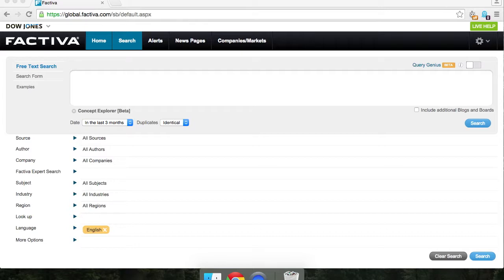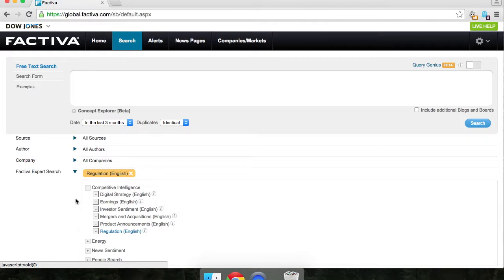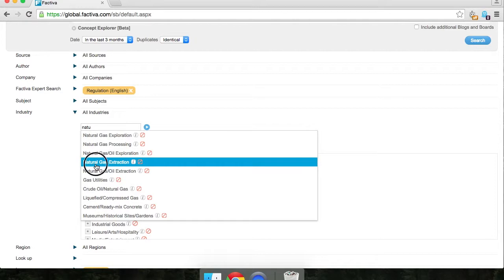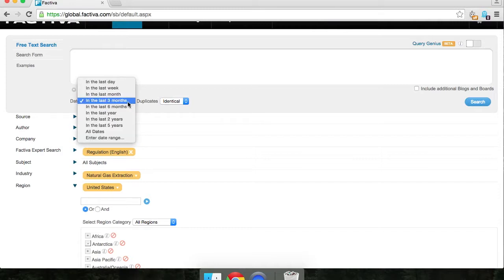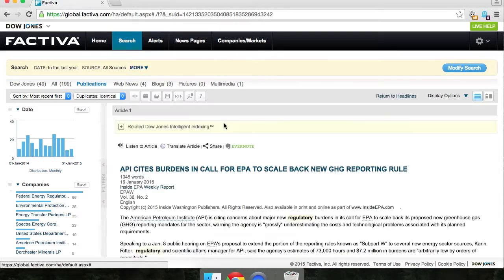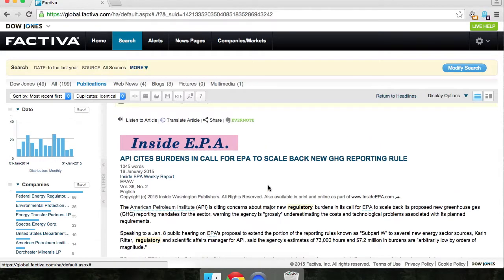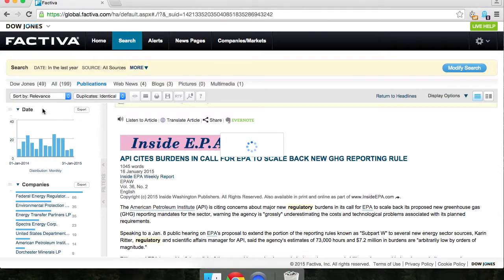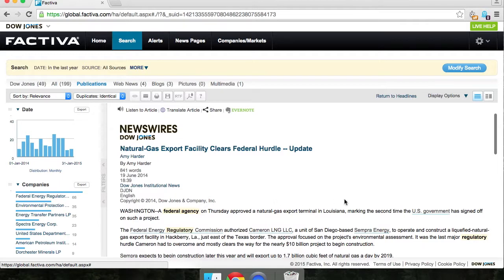Researching Industry Environments: Regulatory Forces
This brief video demonstrates the process of retrieving newswires and other documents about regulatory and governmental forces impacting an industry using Factiva.

Depicted is only one way to search for this information. There are many other ways. If this method does not work for your industry, or you are not discovering the information that you need, please contact a librarian.

Chapters:
0:00 Introduction
0:25 Factiva Expert Search
0:50 Selecting an Industry
1:15 Selecting a Region
1:26 Adjusting Date Range
1:41 Examining Search Results
2:22 Sorting Search Results
3:05 Library Contact Information